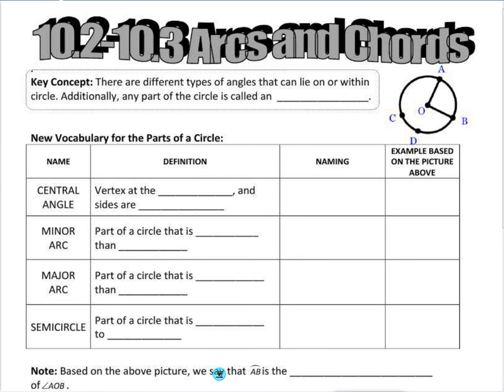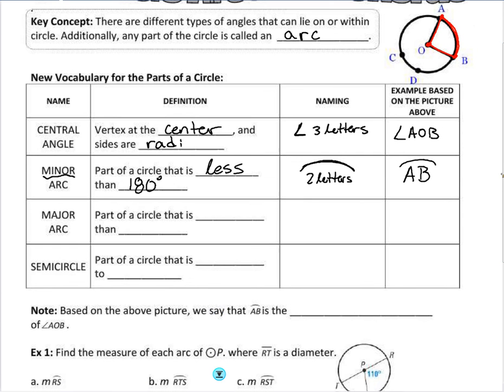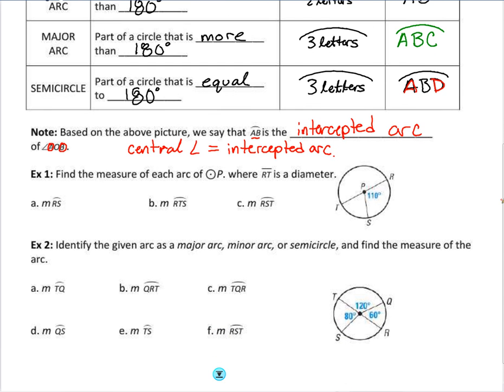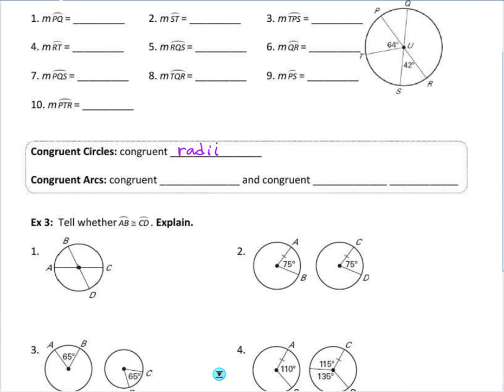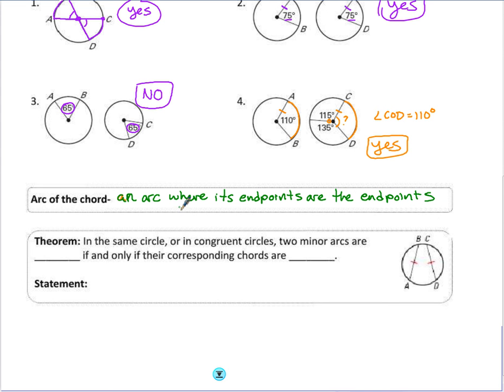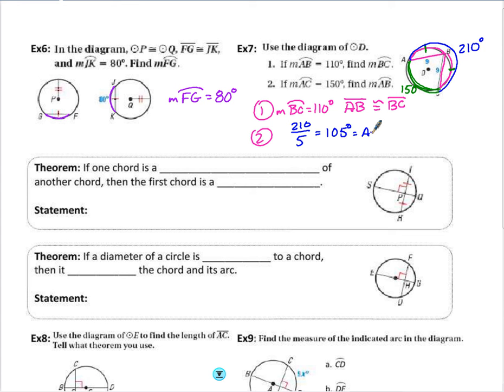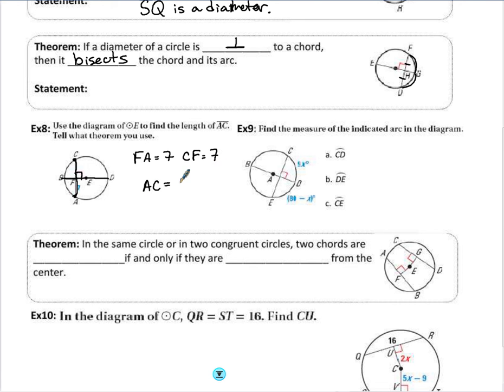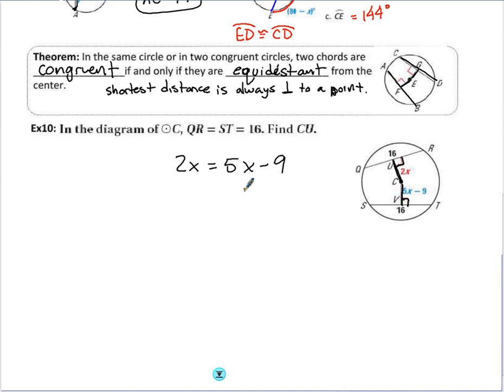10.2 and 10.3 Arcs and Chords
This is a video lesson on arc and chords of circles.